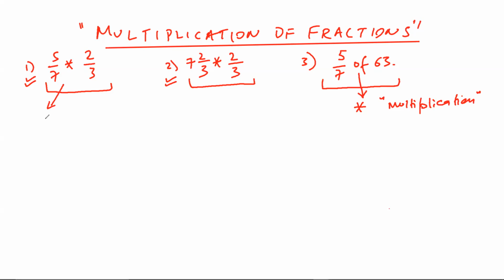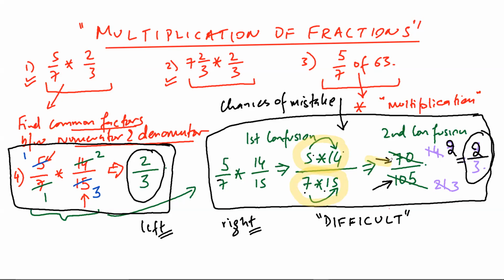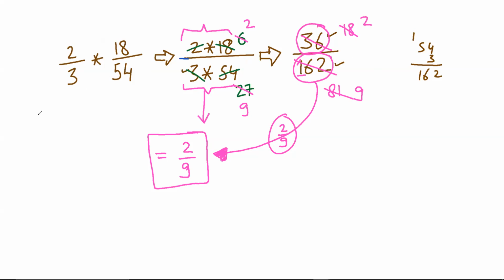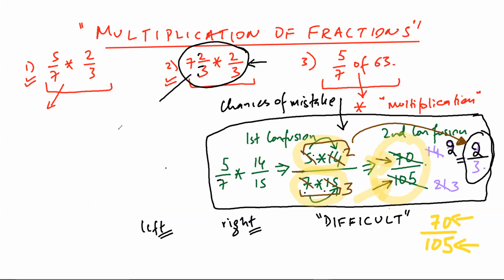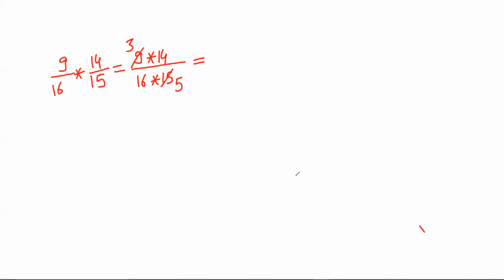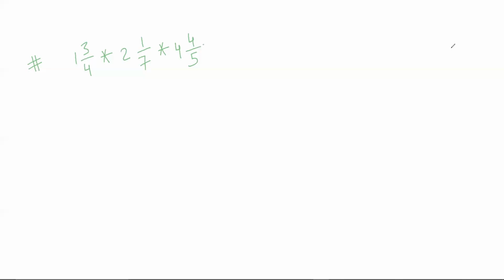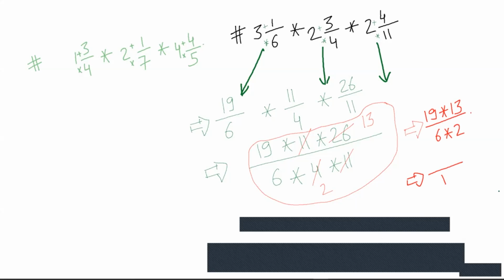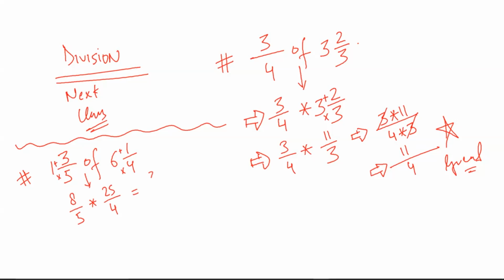Multiplication of Fractions (With lot of solved examples) | Reciprocals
In this lecture Multiplication of Fractions With lot of solved examples. We also understand how to find reciprocals of fractions.

Textbook is CBSE CLASS 6 and can be downloaded from

Also please have look at my other videos too for Trigonometry, surface area volume, logarithms, etc. given below: